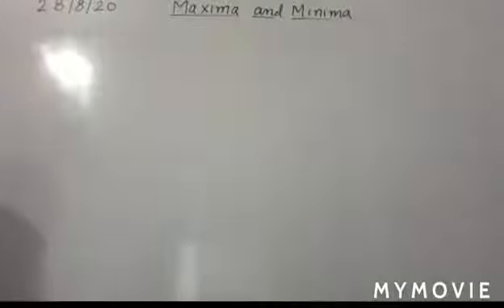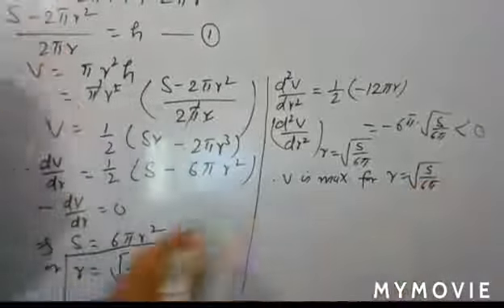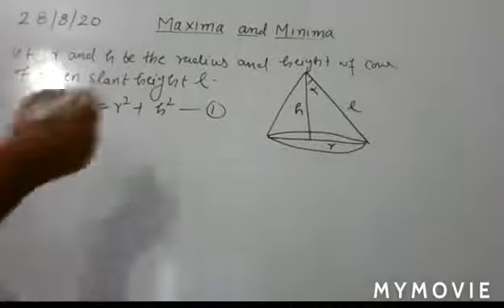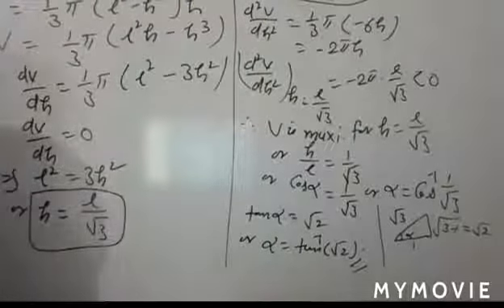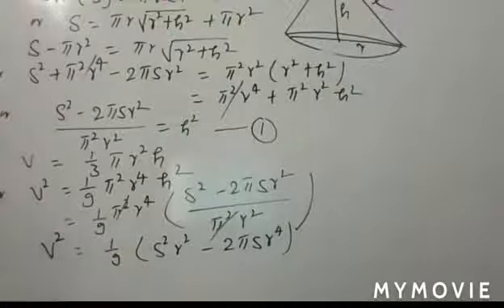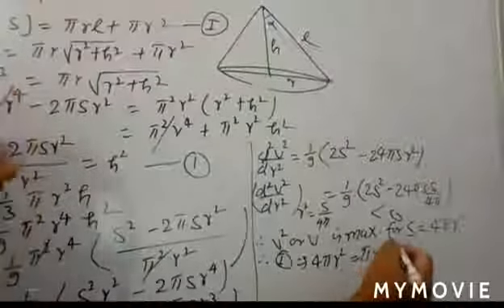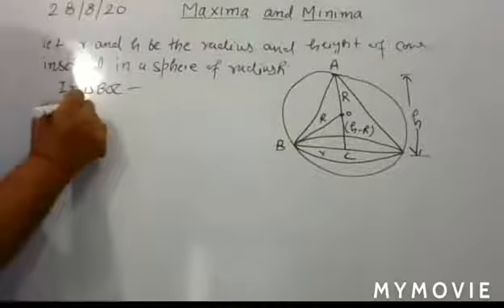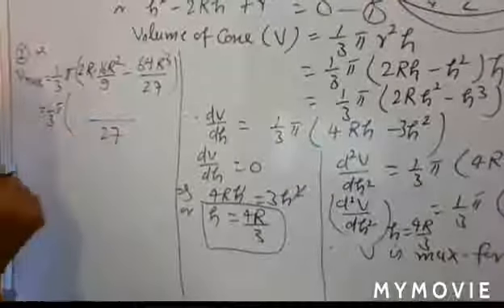Maxima and Minima 07 by Sameer Sir